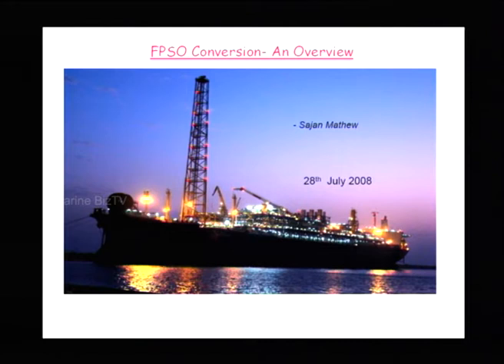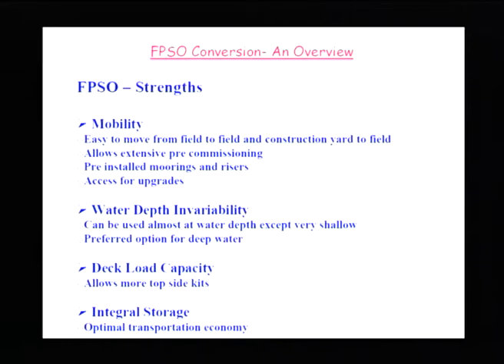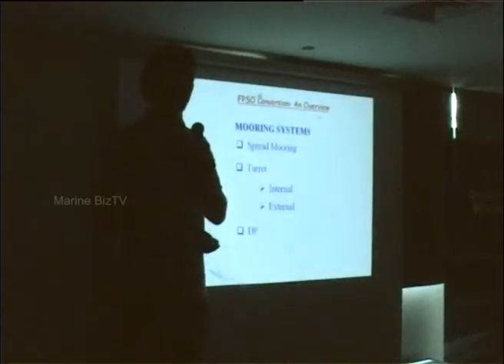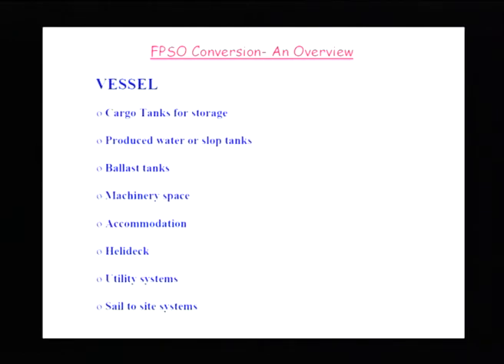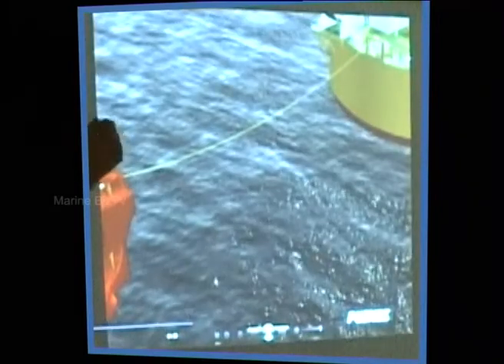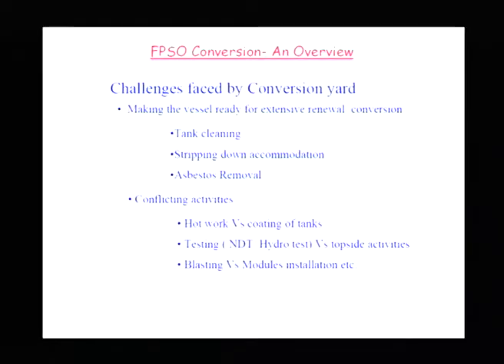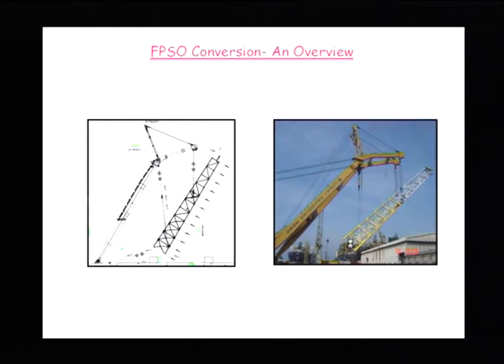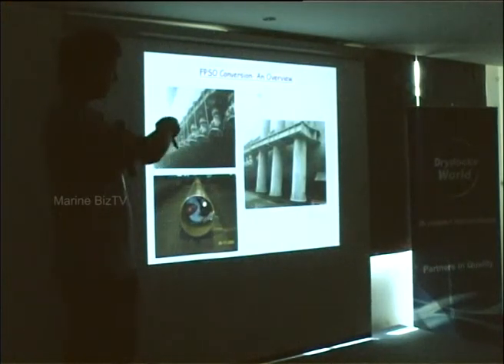Dry docks world seminar part - 05.mp4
Dry Docks World Seminar Part 5